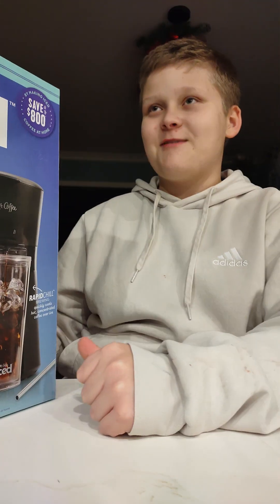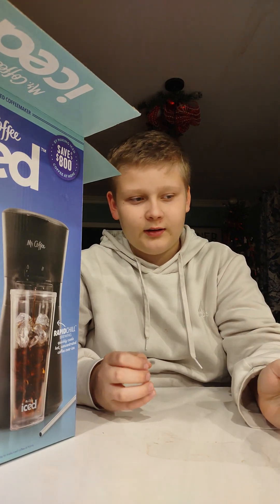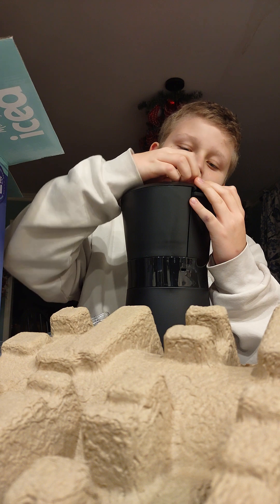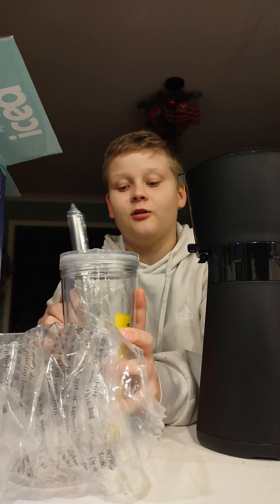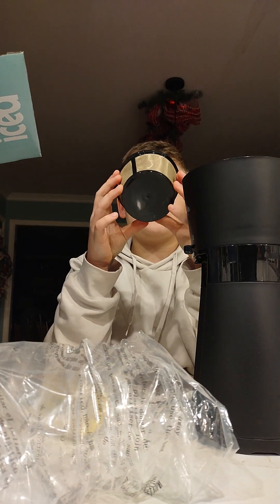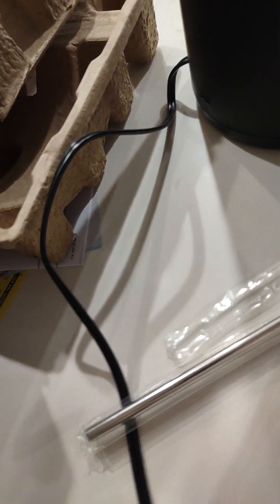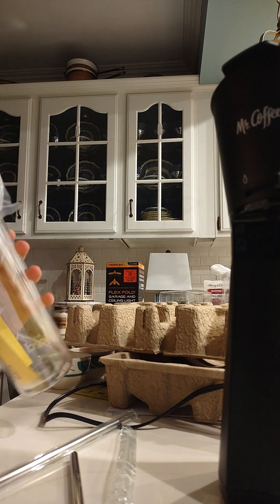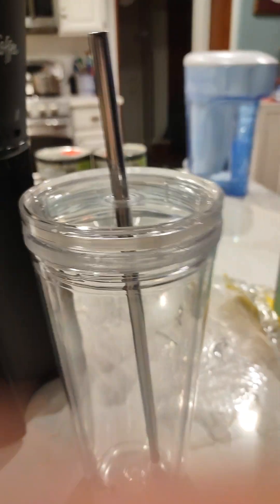Mr coffee ice ice coffee Maker